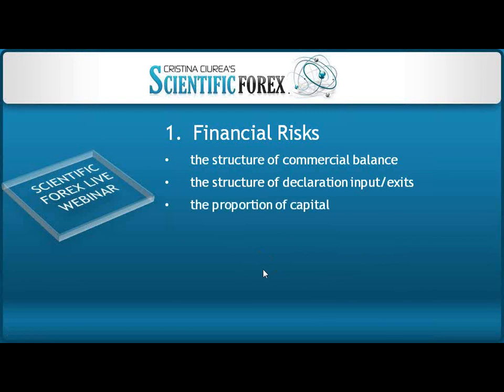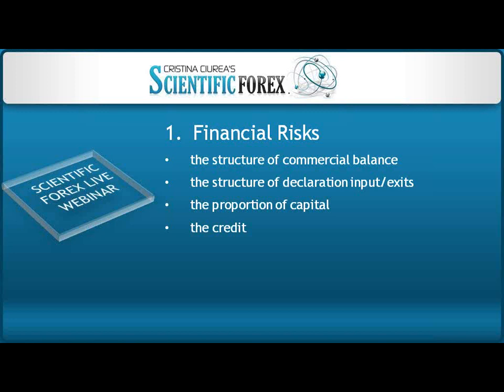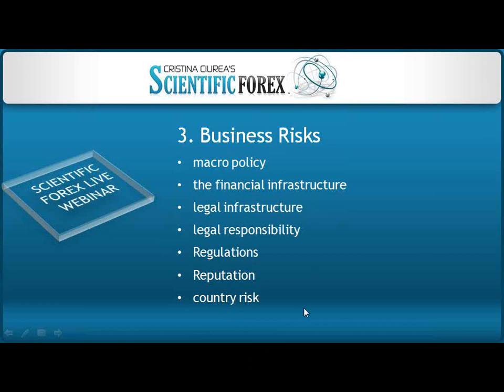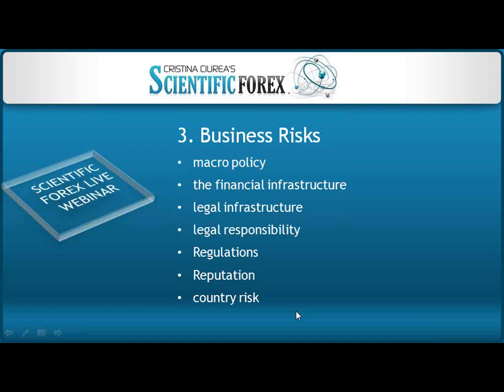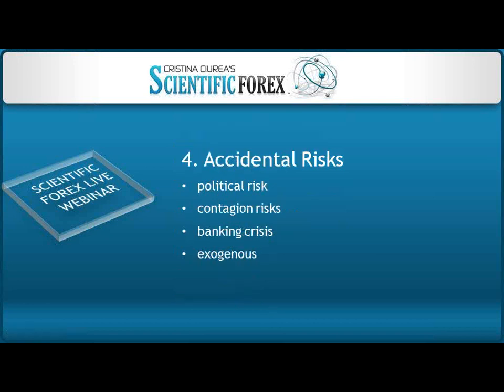2012 04 17 Live Webinar 13